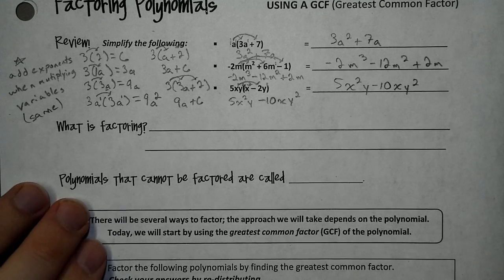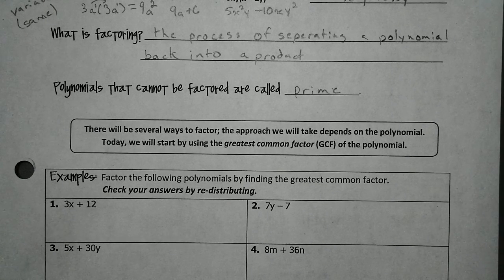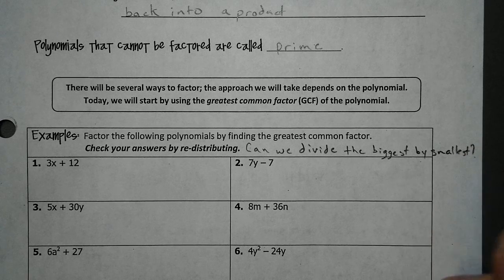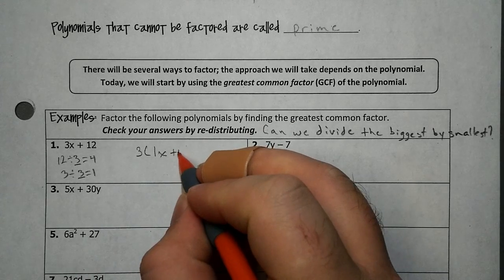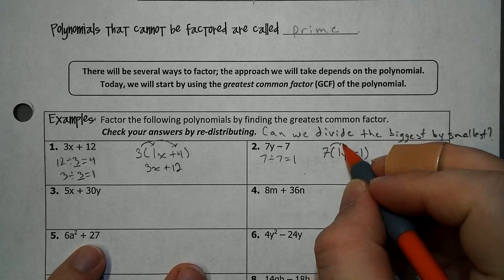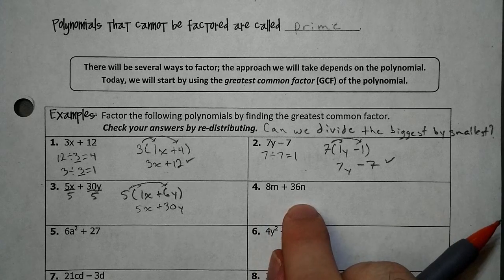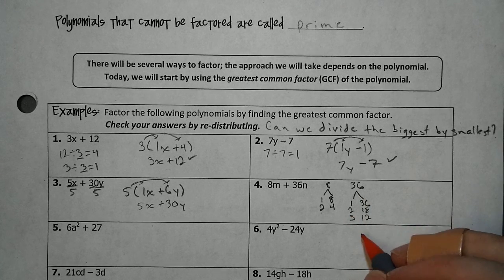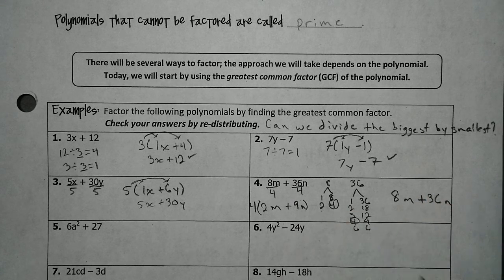Factoring Polynomials Notes Part 2